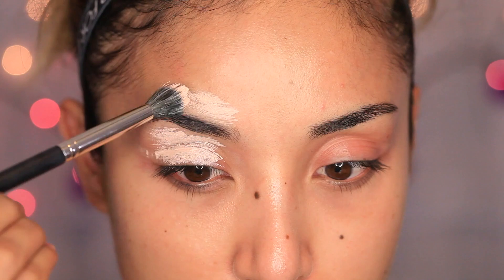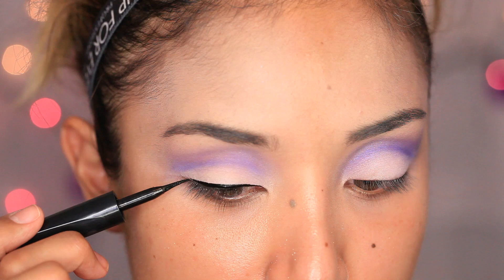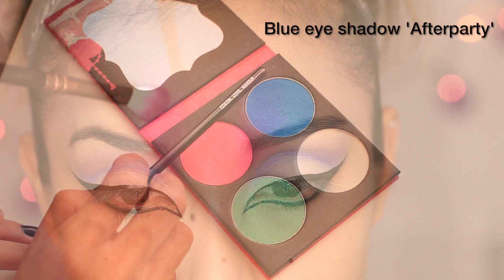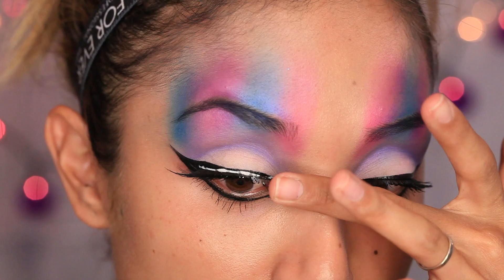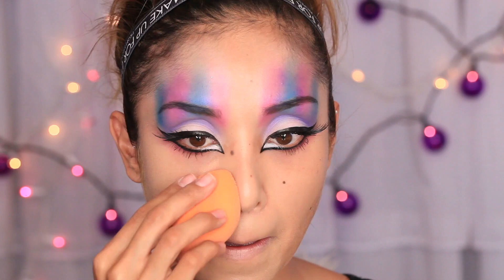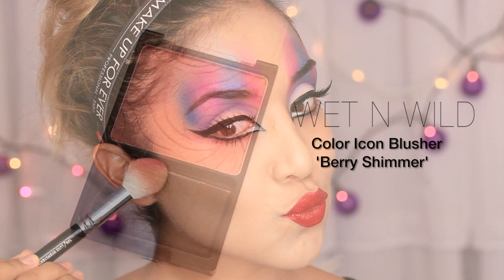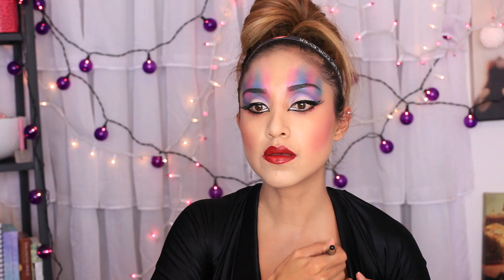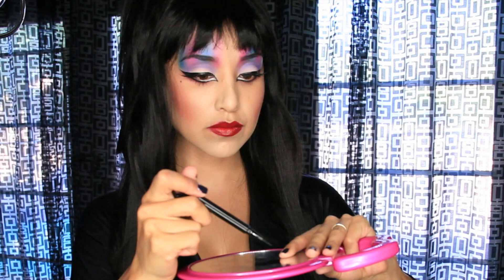Elvira: Mistress of the Dark Tutorial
Please enjoy my first Halloween tutorial of the year! Leave me your request for the next How-to down below! Thank you!

Write to me:
Dulce Candy